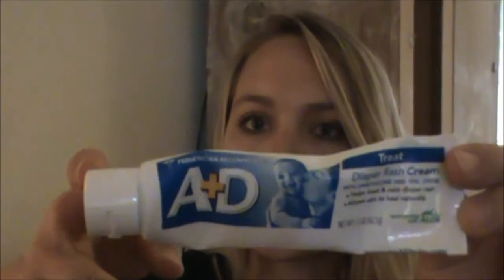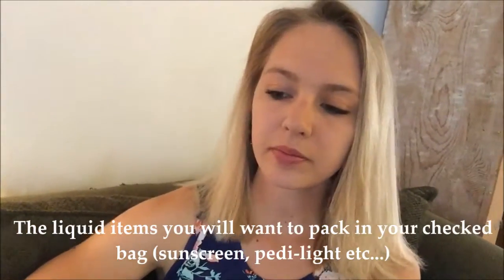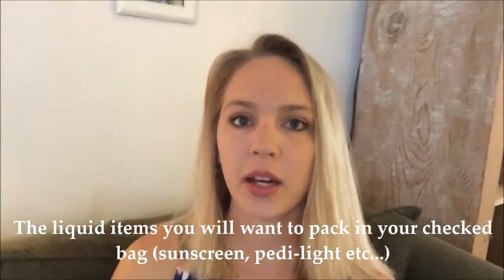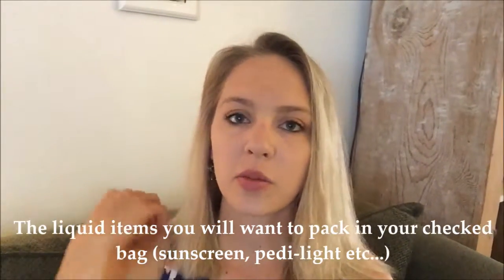Traveling with baby tips including airplane rides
Check out this video to learn best ways to travel with your baby via plane. I've flown with our baby internationally and domestically and she is under 1, so I have some tips to pass along to you parents. Traveling with babies can be challenging but if you pack the right equipment it can make it a lot easier.